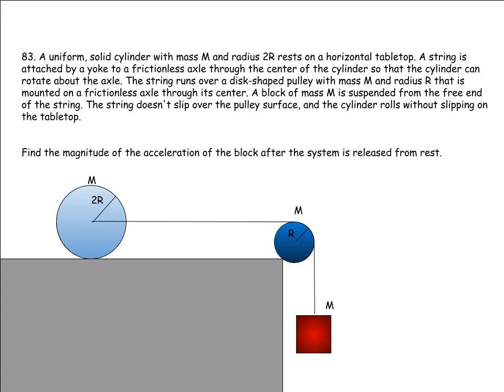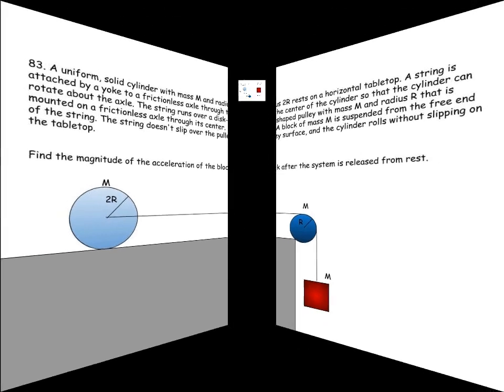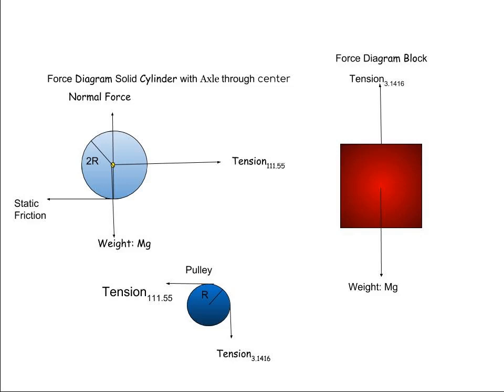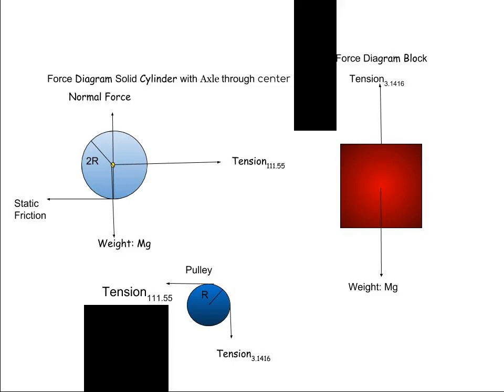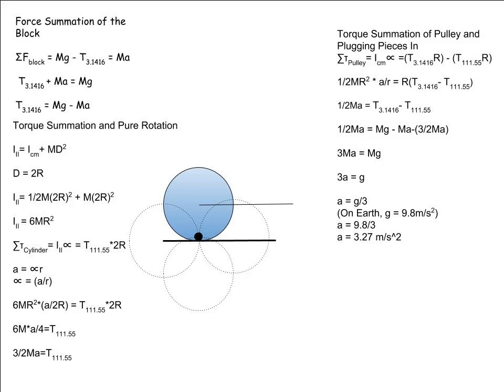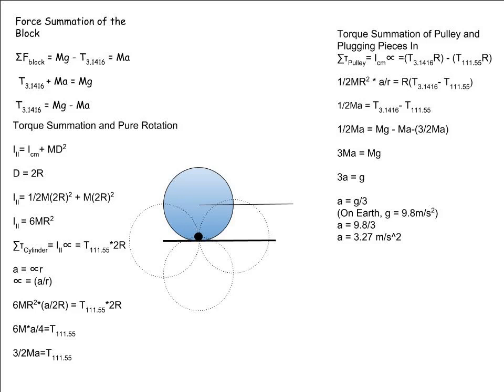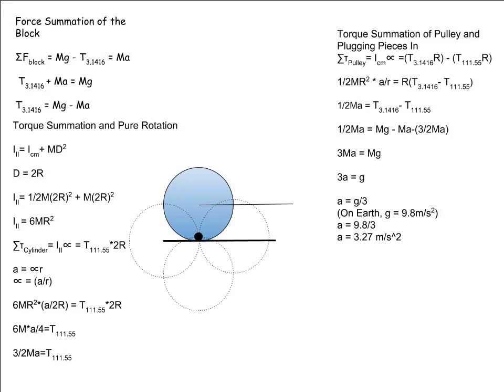Physics Chapter 10 Problem 83